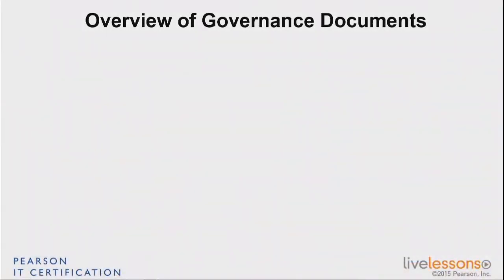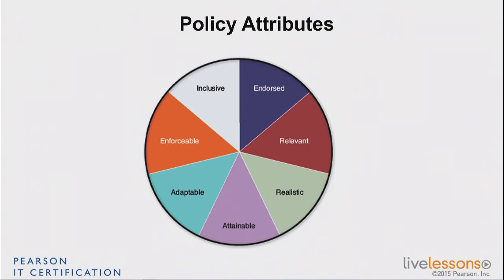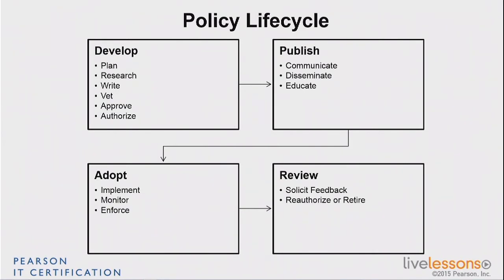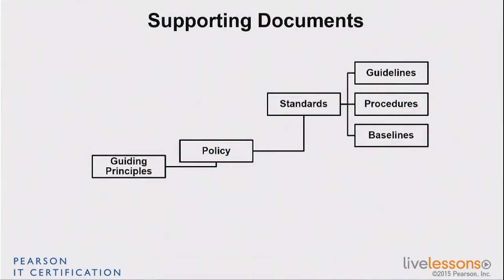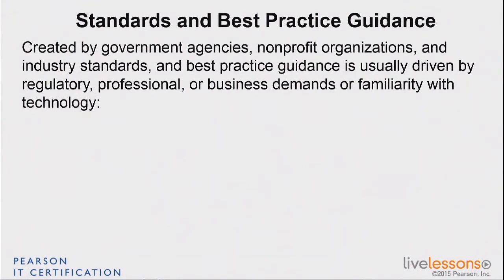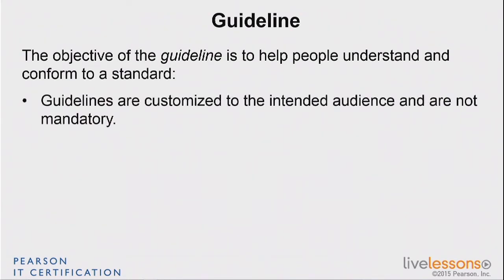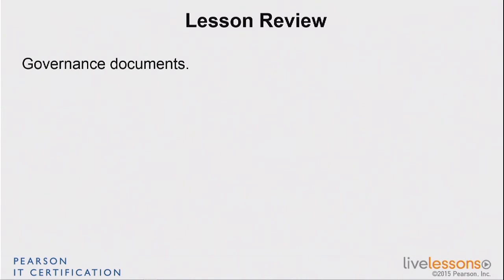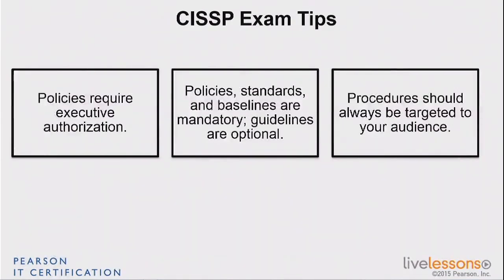Cyber Security Full Course for Beginner Part 1.4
You will learn about different kind of Cyber attacks and ethical hacking tools used to prevent such attacks. There are lot of demos on  several tools in this Ethical Hacking Tutorial for Beginners video. You will also learn how to become an Ethical Hacker. Below are the topics covered in this Ethical Hacking tutorial:
Why cyber Security
Cyber Security Terminology
Demystifying Computers
Demystifying Internet
Passwords and Hash Function
Common Password Threat
Creating strong password
How email works
Email Security
Types of Malware
Functions of Malware
Sources of Malware
Layers of defense against malware
How web browsing works
Safely navigating the web
Online Shopping
Wireless Network basics
Wireless internet security threats
Public wireless network
administering wireless network
Social media and privacy
Reading URLs
In this complete cyber security course you will learn everything you need in order to understand cyber security in depth. You will learn all the terminology related to cyber security. Which is very crucial in the field of IT security.